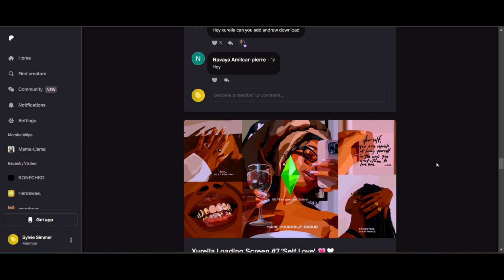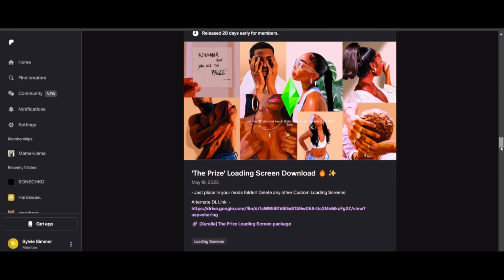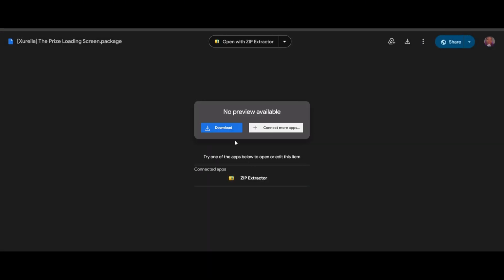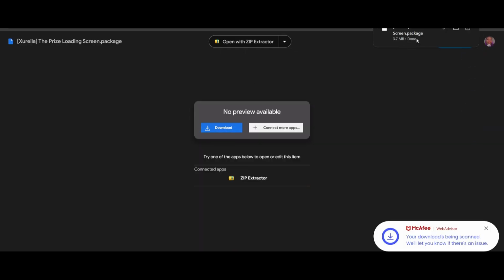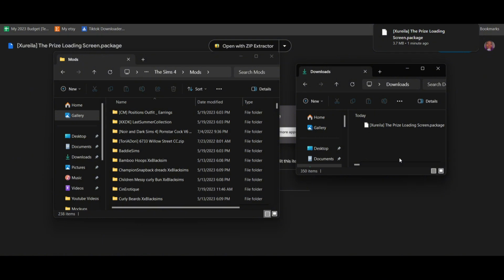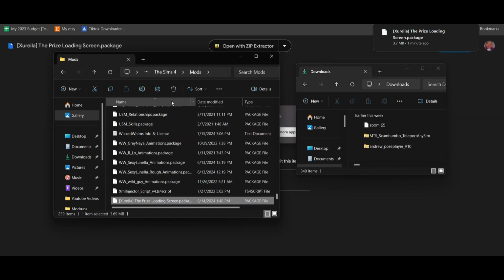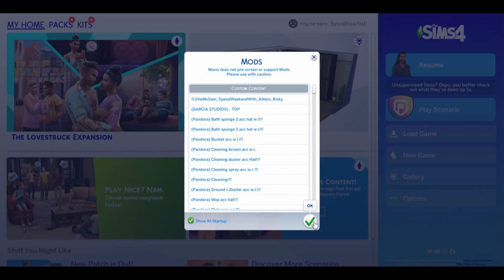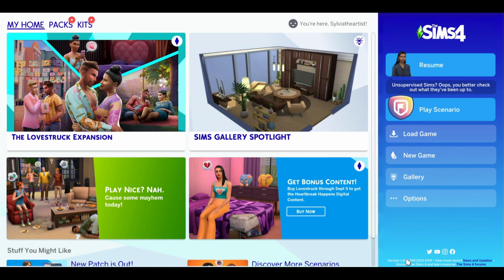How To Download Custom Loading Screens In 5 minutes In The Sims 4 | Step By Step With Example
Hey Simmers, I'm back with another video about how to download loading screens in the sims 4. Hope you enjoy! xoxo

Tags-
Sims4
Sims4mods
Sims4content
Sims4BlackSims
Sims4Tutorials
Sims4CustomLoading Screens
Sims4HowTo
Sims